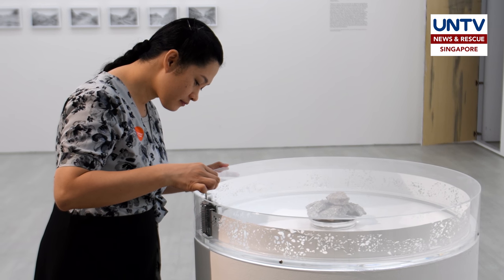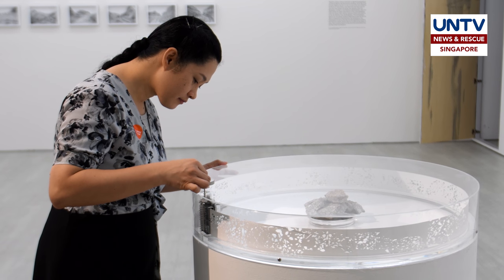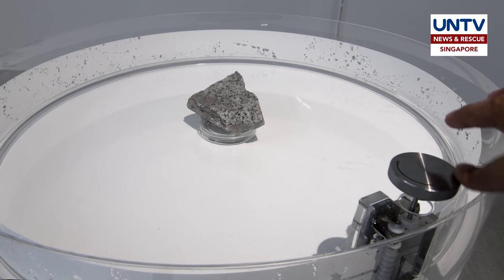Singapore Biennale 2016 (4 of 5): Interview with Melissa Tan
Singaporean Visual Artist Melissa Tan articulates her art pieces for Singapore Biennale 2016 being showcased at the 8Q of Singapore Art Museum.

Story by Mary Jo Maleriado
Film and edited by Jeffrey Reloban Navarro
Presented by Elsie Marcos
Production Assistance by Ruark Vallen Serrano Tapel